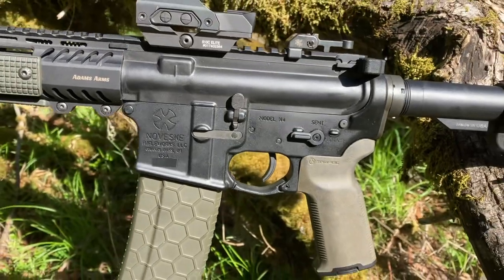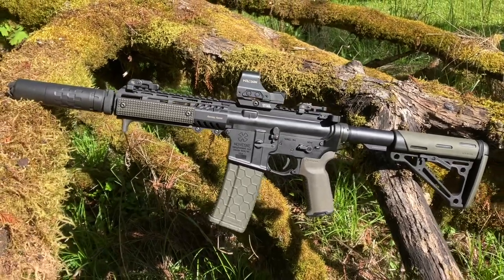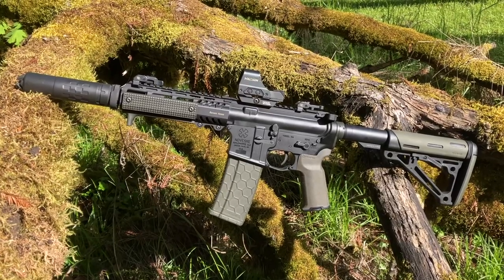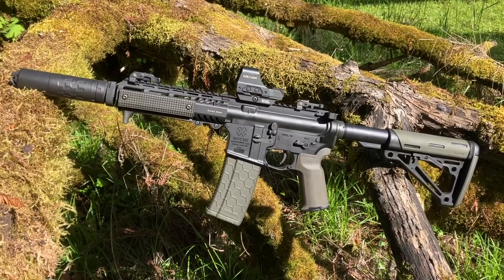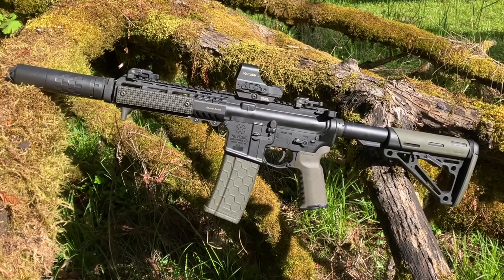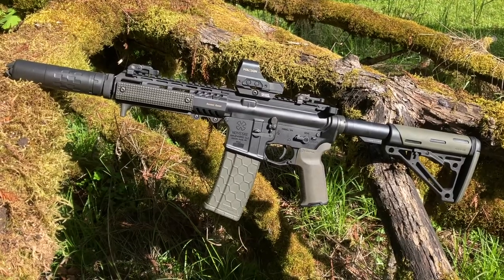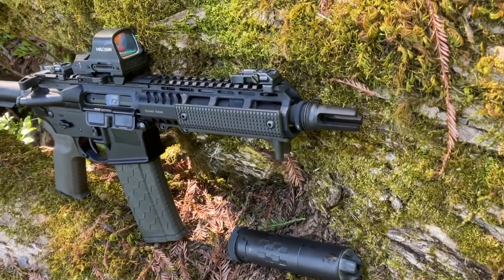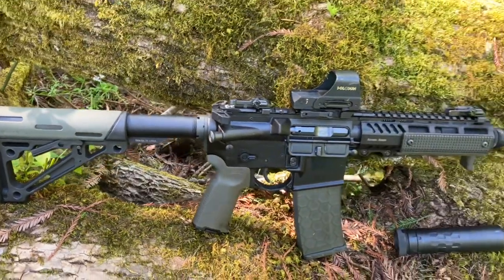Binary 7.5” Piston 5.56 SBR Suppressed Running Fast!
Noveske Chainsaw sbr lower

Franklin Armory AR-C1 binary trigger with medium spring

Adams Arms P2 7.5” 5.56 piston upper with 5 position adjustable gas block set to 32%
comes with a Radian Raptor charging handle

SilencerCo Saker K 5.56 with flash hider end cap

Holosun 510C Elite green dot

Griffin M2 back up sights and Rail Shield M-LOK panels

Magpul K2+ grip

Hexmag

Expo Arms H3 buffer

Hogue Overmold stock